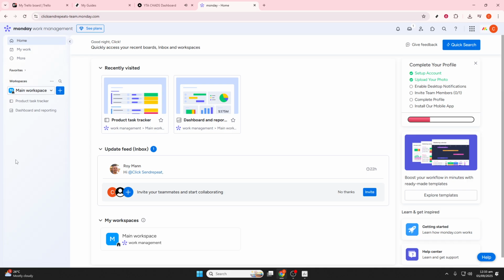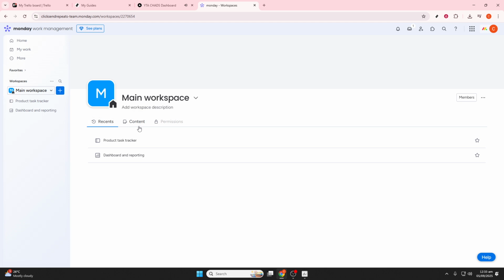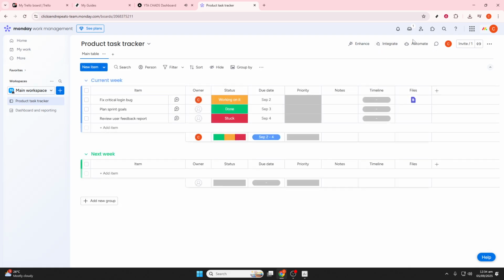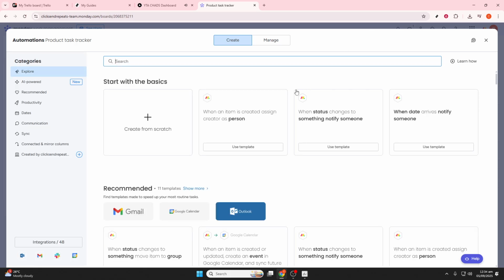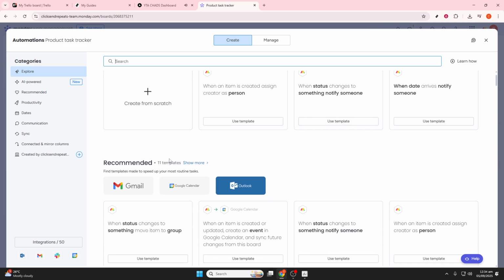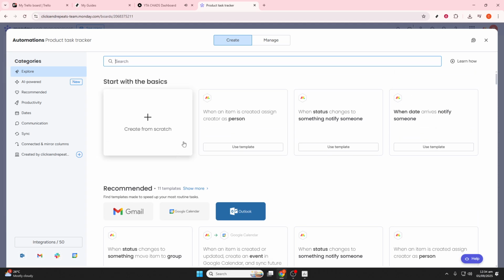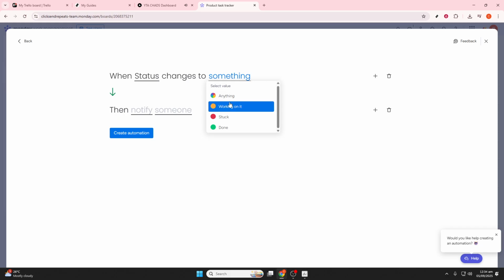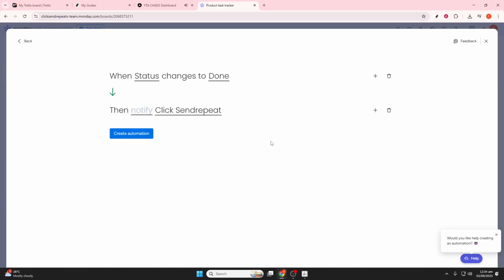How to Automate Emails on Monday com Full 2025 Guide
How to Automate Emails on Monday.com – Complete 2025 Step-by-Step Guide
Want to save time and boost productivity by automating your email workflows on Monday.com? This full 2025 guide walks you through every step to set up seamless email automation, whether it’s for team notifications, client follow-ups, or task reminders. Learn how to create custom automation rules, trigger emails based on project updates, and streamline communication across your organization. Perfect for project managers, small business owners, and remote teams, this tutorial ensures you can reduce manual work, avoid missed deadlines, and maintain smooth collaboration. Follow our easy, actionable steps to master Monday.com email automation, enhance efficiency, and take full control of your workflow like a pro in 2025!